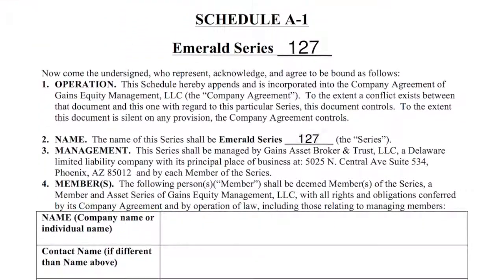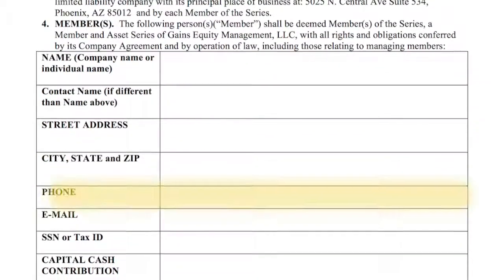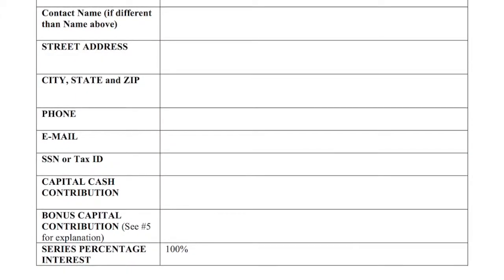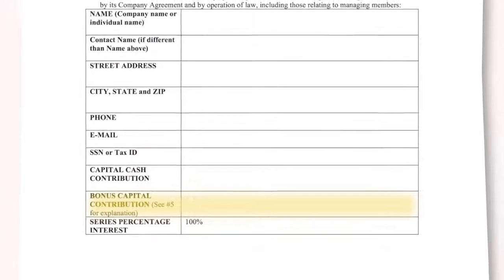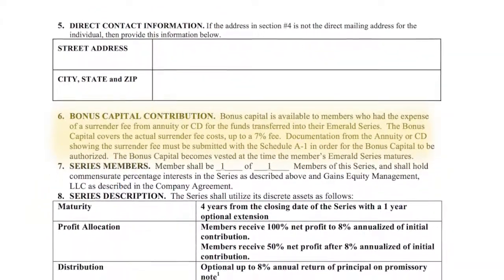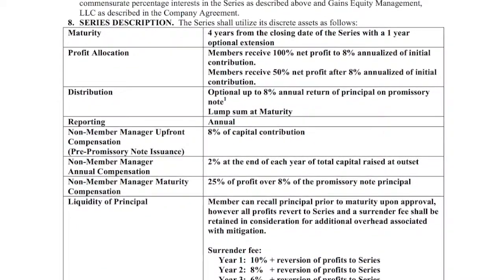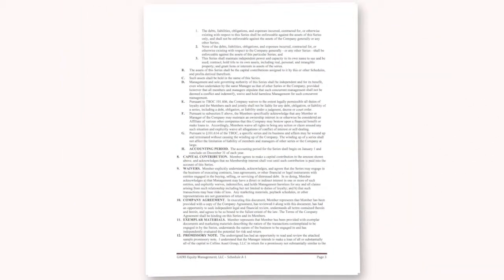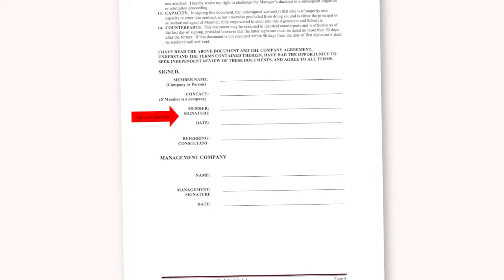Series LLC Schedle A-1-2